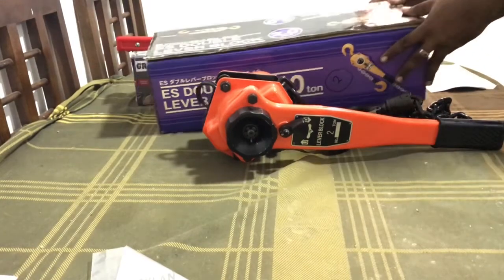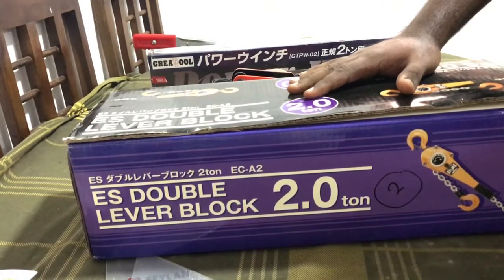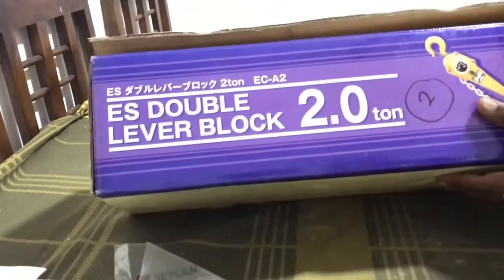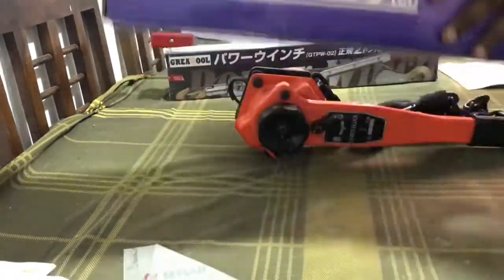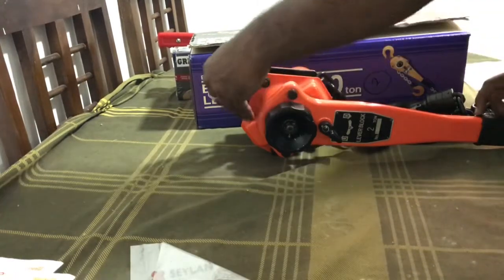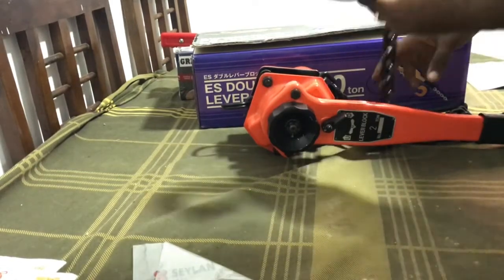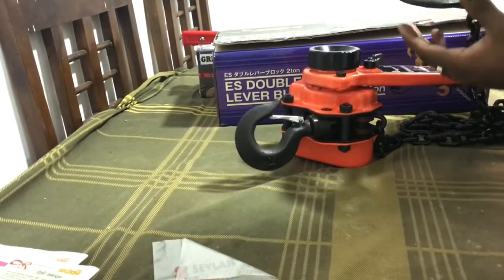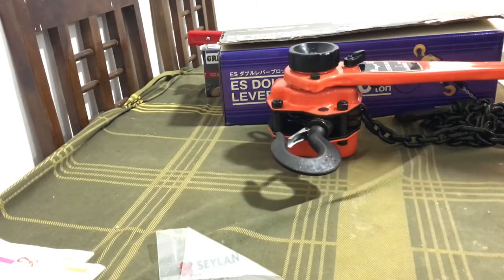Lever hoist 2 Ton .. review in sinhala